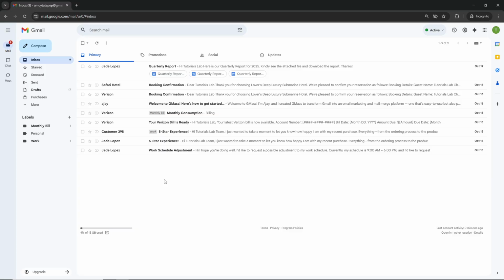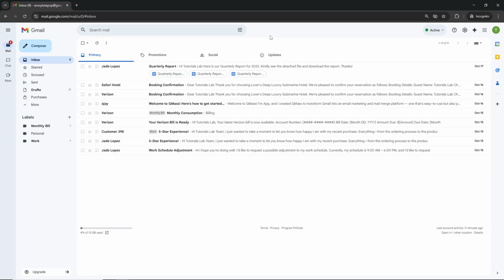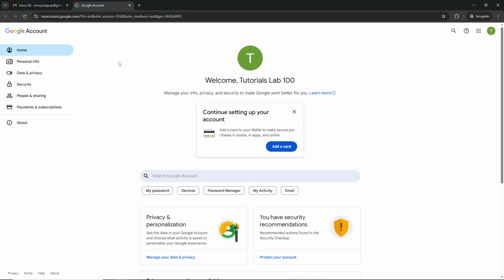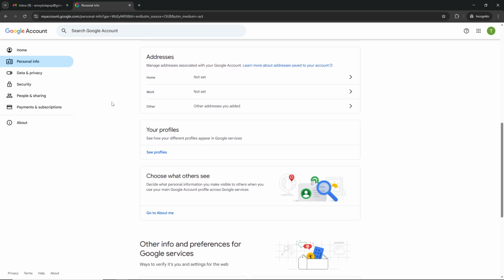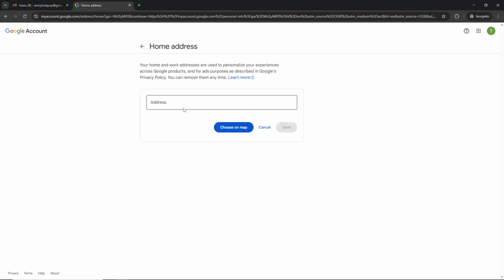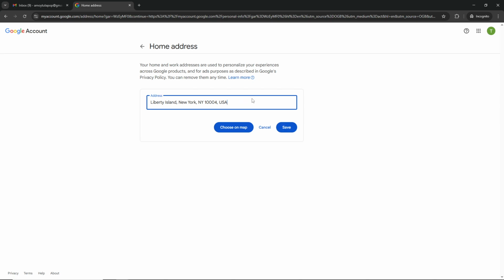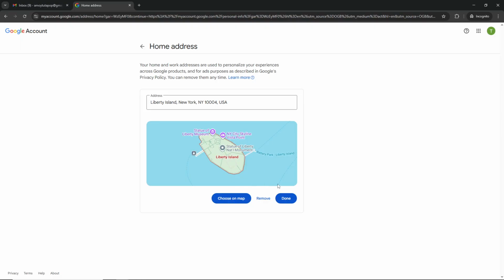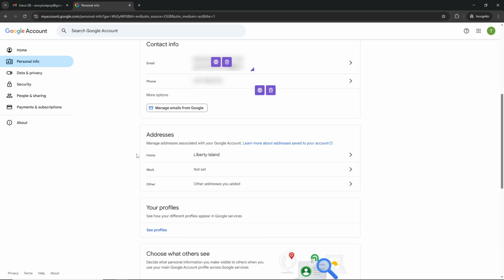How to Change your Home Address in a Gmail Account (Tutorial 2025)